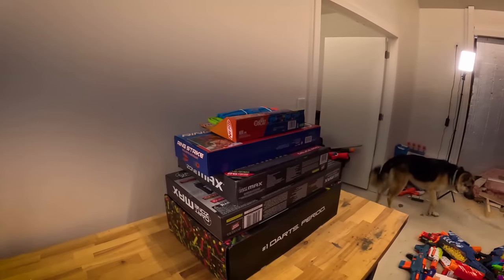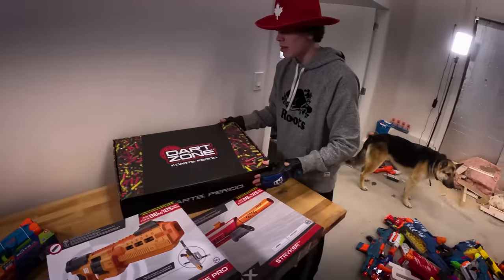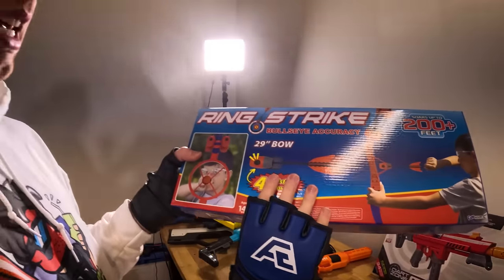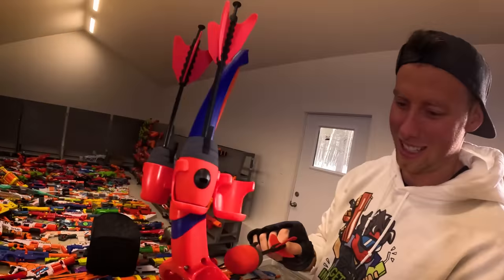NERF GUN YETI ATTACK!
While unboxing a bunch of new Nerf and other dart blasters, a Yeti appears and tries to take us away!

Check out the blasters used in this video!
Ring Strike!
Dart Zone!